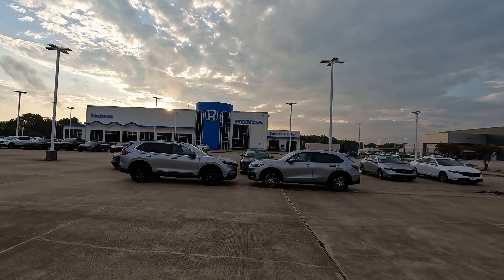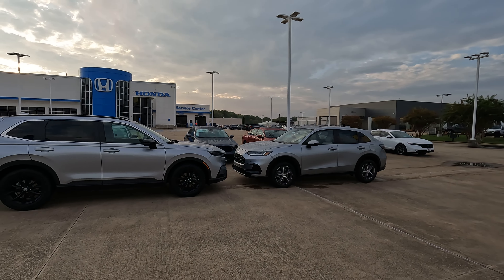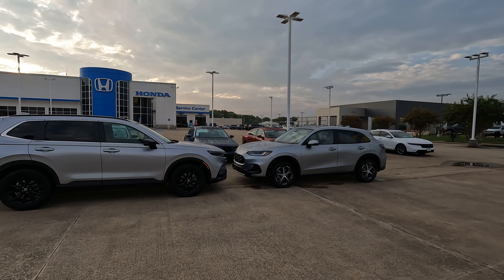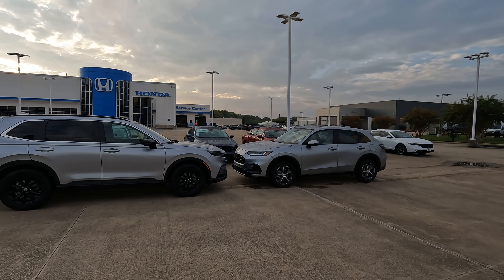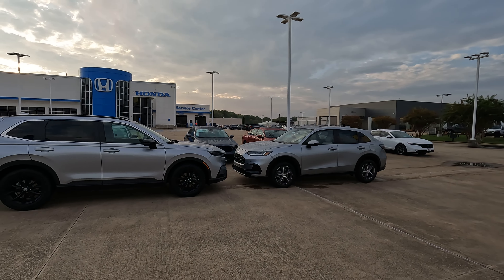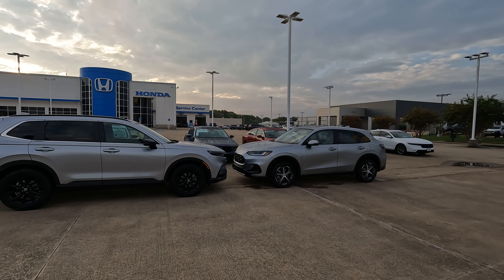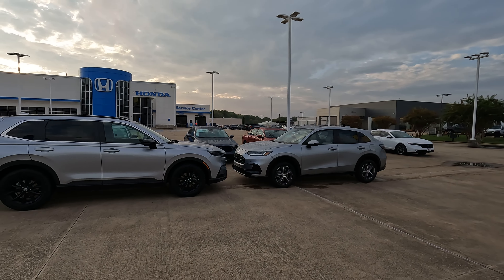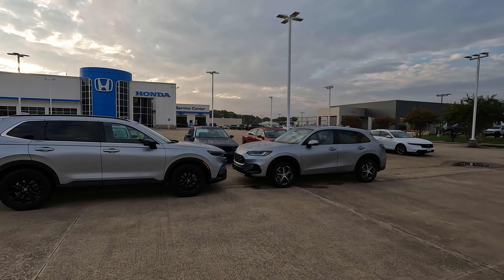2024 Honda CR-V Vs 2024 Honda HR-V - Which Is BETTER For YOU?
Honda offers multiple SUVs in different sizes. The entry SUV is the HR-V followed by the CR-V. Each model was fully redesigned for the 2023 model year. There are many similarities along with several differences when comparing the two. If you are curious to learn about each model, today’s Vehicle Visionary video is for you!